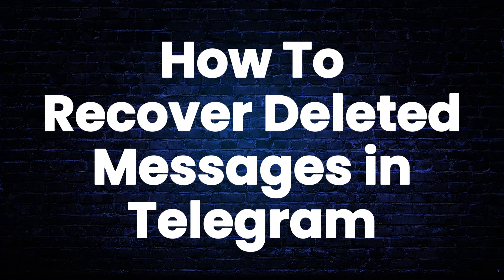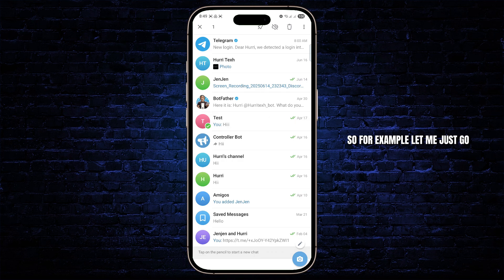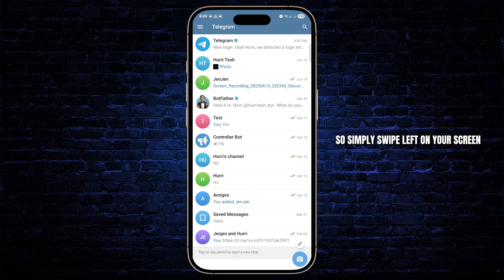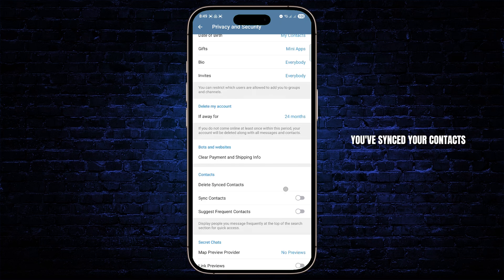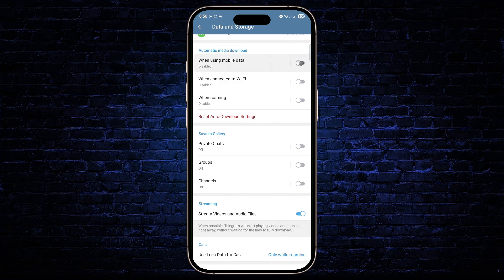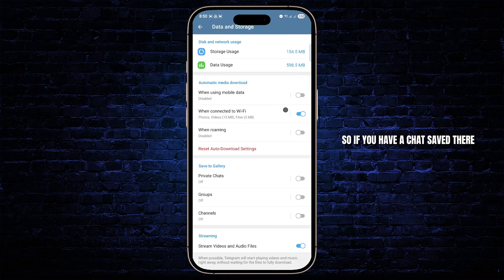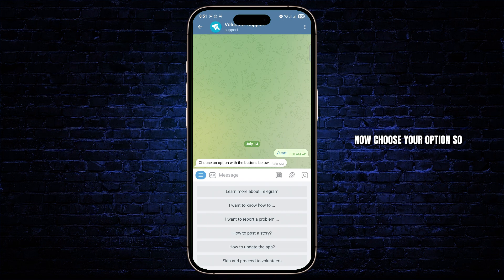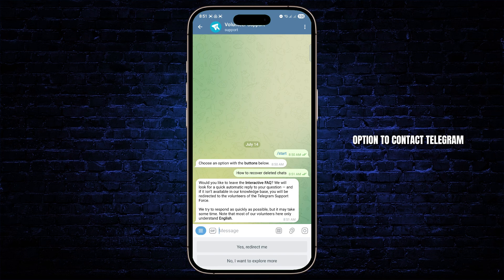How to Recover Deleted Messages in Telegram (Step by Step) 2025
Accidentally deleted a message on Telegram and need it back? 😰📩 In this step-by-step 2025 guide, we’ll show you how to recover deleted messages in Telegram — and what options you actually have to restore them!

What You’ll Learn in This Video:
✅ Can you recover deleted Telegram messages in 2025?
✅ How to use in-app features to undo message deletions
✅ Using Telegram cache or notification history (if available)
✅ Backup tips to avoid losing important chats in the future

Whether it’s a personal chat, group message, or media file, this guide helps you understand your recovery options — even when Telegram doesn’t offer a traditional "trash" or "recycle bin" feature.

📌 Chapters:
⏱ 0:00 - Introduction
⏱ 0:10 - How to Recover Deleted Messages in Telegram